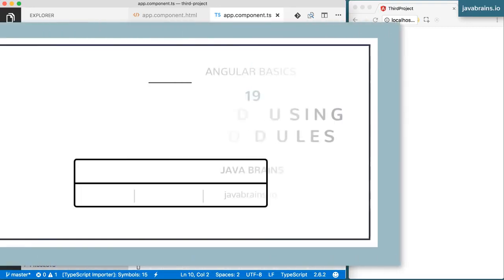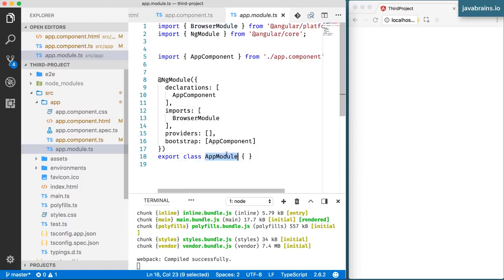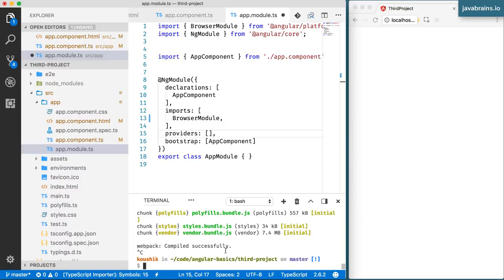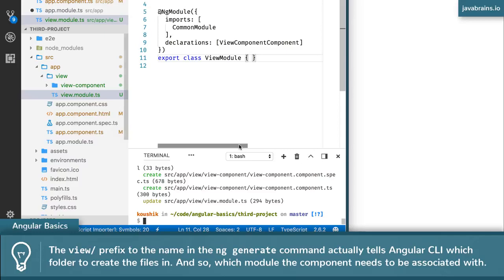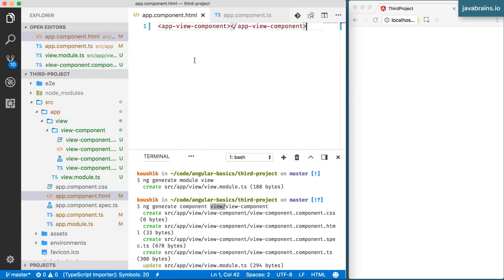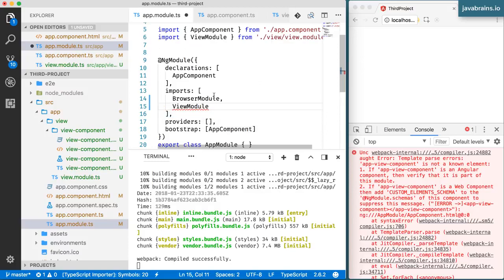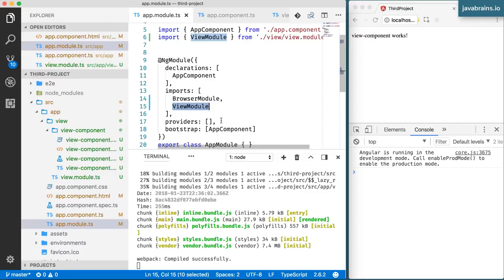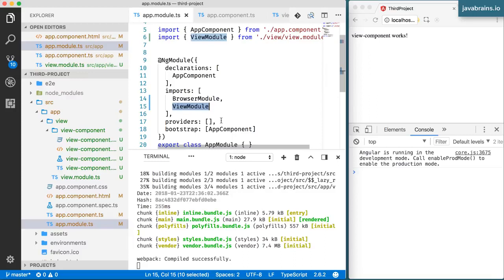Angular 6 Basics 19 - Creating and using multiple modules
Creating and using multiple modules